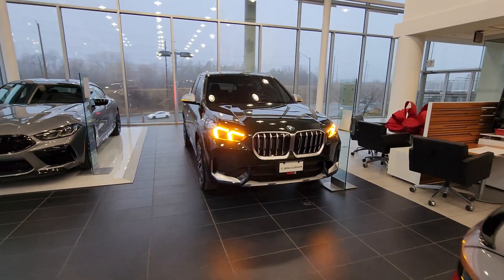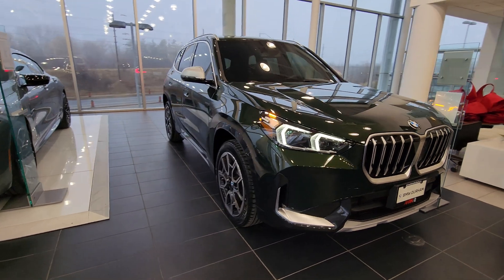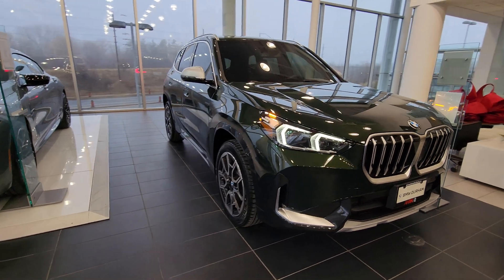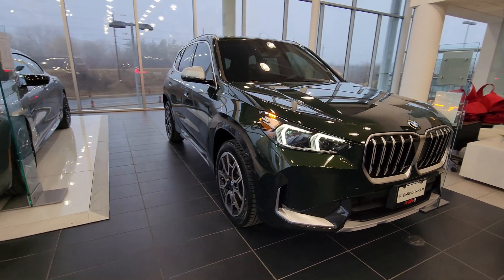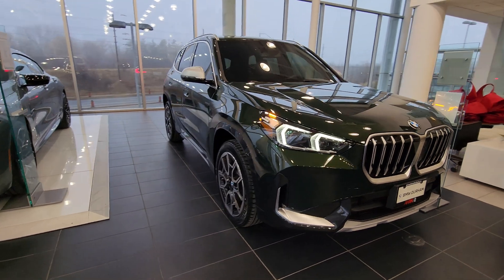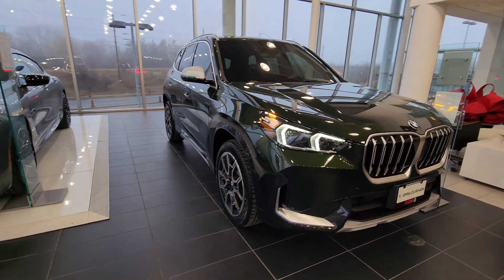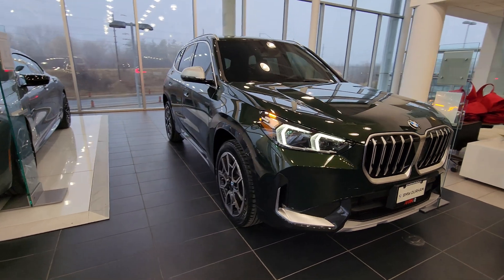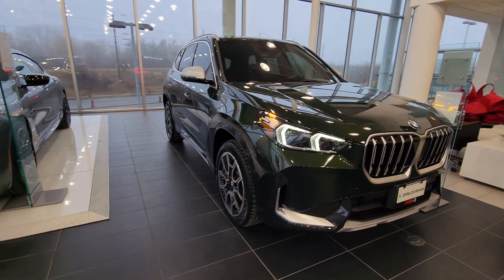NEW ARRIVAL! 2023 BMW X1 xDrive28i Sanremo Green Metallic X-Line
Introducing this beautiful 2023 BMW X1 xDrive28i in Sanremo Green Metallic with Black perforated Sensatec with the X-Line package!  These X1's have been moving quickly, what do you think of this spec?

Congratulations Sachin!

Canadian Pricing:
73EF - 2023 BMW X1 xDrive28i - $44,990.00
SP-BLD - No Charge Scheduled Maintenance 3yr/60k - $0.00
ZGR - Premium Essential Package - $3,400.00
ZQL - xLine Package - $1,350.00
1EG - 19" Lt/Aly Wheels, V-Spoke, 867, Midnight Grey, Burnished, A/S Non-RFT - $500.00
C4E - Sanremo Green Metallic - $895.00
KHSW - Black Perforated Sensatec - $0.00